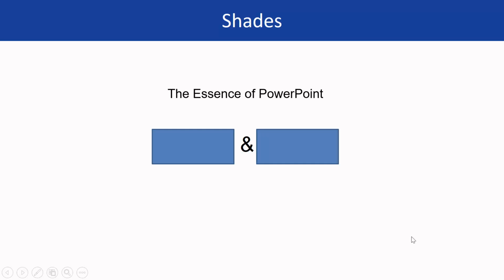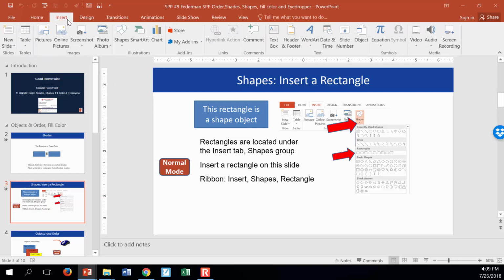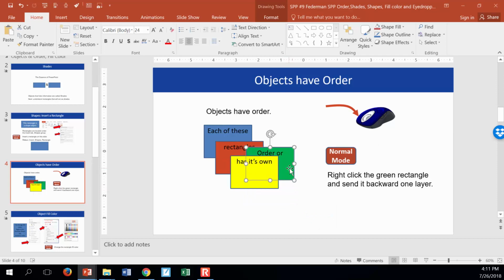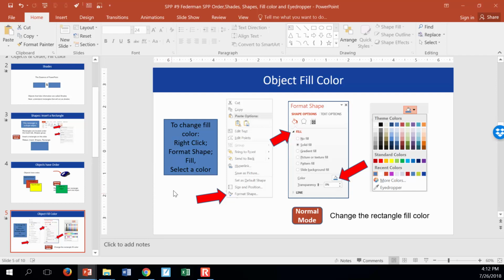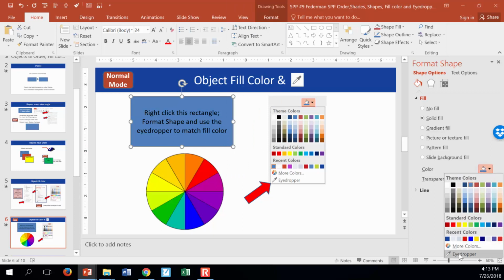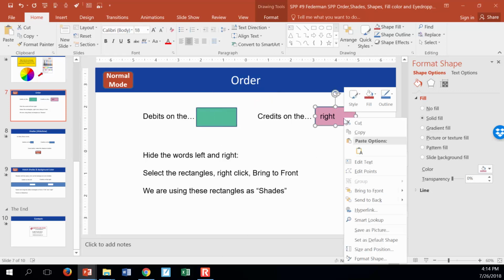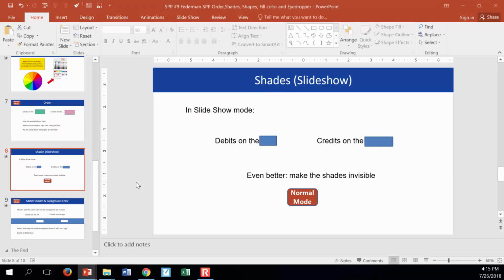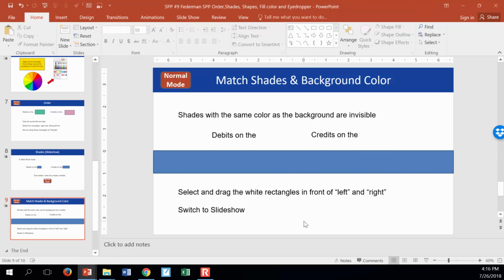SPP #9 Federman SPP Order,Shades, Shapes, Fill color and Eyedropper